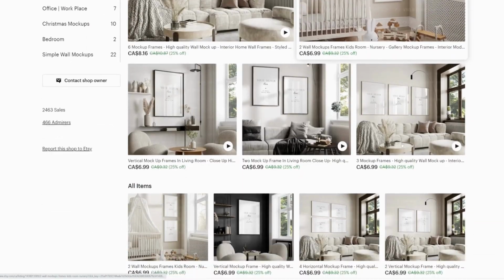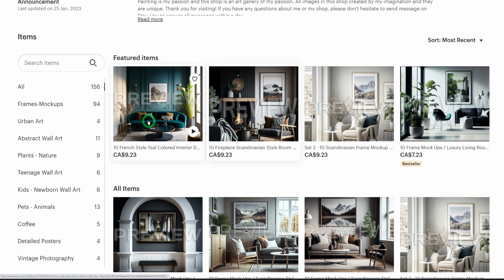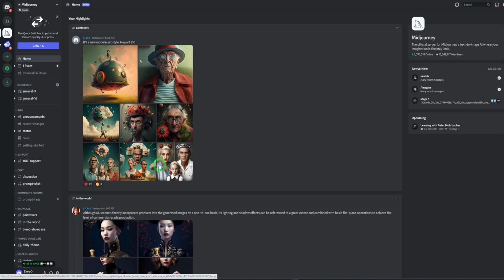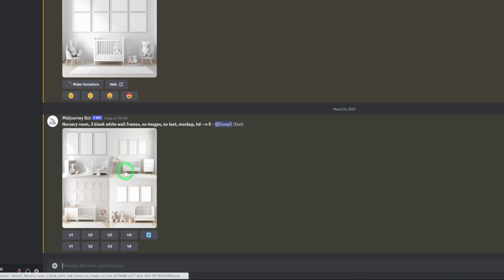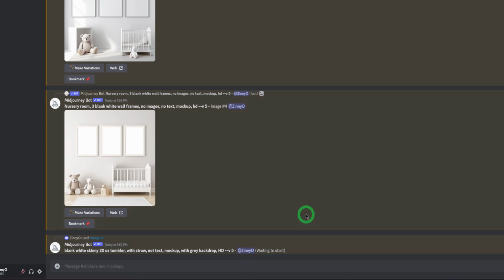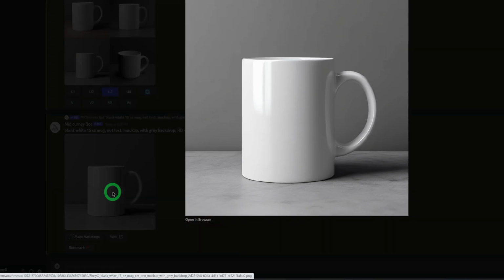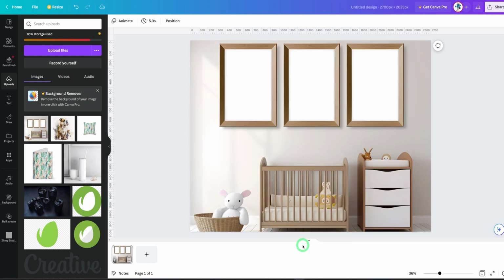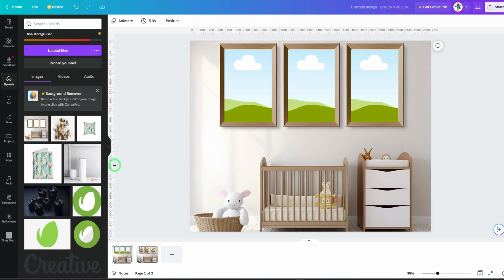How To Sell AI Mockups with Midjourney Version 5!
If you're looking to make some money online, this is the video for you! By using Midjourney version 5, you can quickly and easily create mockups that you can sell on Etsy. This is a great way to supplement your income while you continue your studies or work

This video will provide you with valuable insights and strategies to take your business to the next level.

✨ MY GEAR THAT MAKES MY WORKFLOW EASIER✨
+ Hyperx Quadcast Microphone
+ Neewer Microphone Boom Arm
+ Bose NC 700 Headphones
+ Amazon Basics Single Monitor Arm
+ Logitech MX Master 3s Mouse
+ Logitech MX Keys
+ Lamicall Headphone Stand
+ Ugreen USB Hub 3.0
+ Nulaxy Laptop Stand